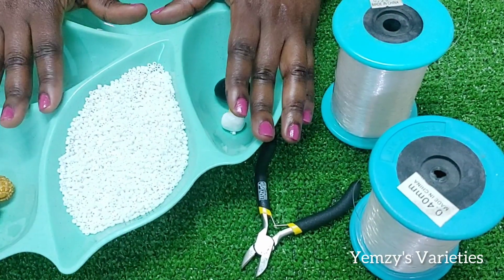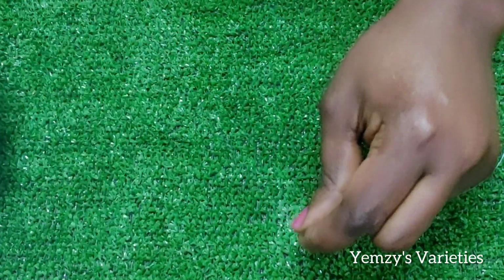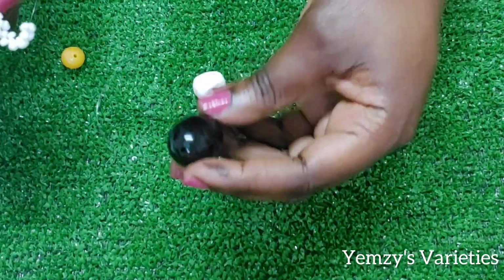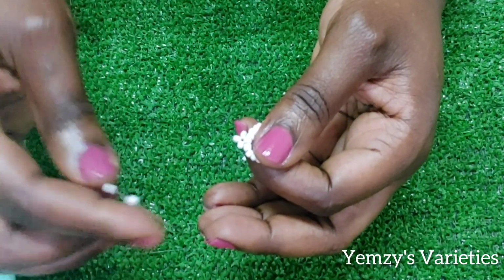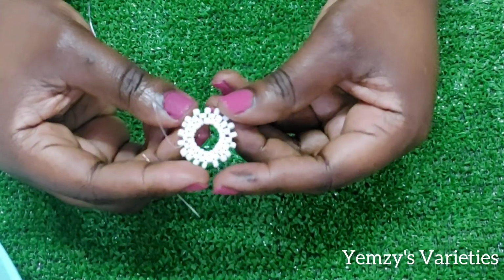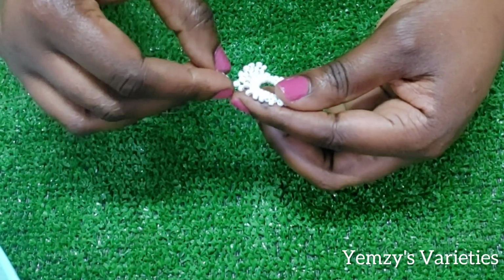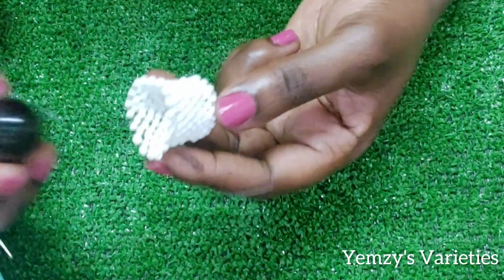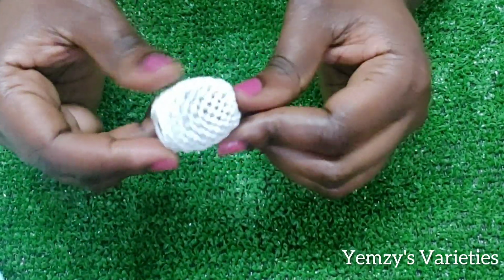DIY | How to make beaded ball |Covering pearl beads with seed beads | Easy method for beginners.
Greetings to you as I welcome you to this channel.
In this video I share how we can cover pearl beads with seed beads with 💯 step by step guide. Beginners friendly💯

Materials Needed:
Pearls beads
0/8 seed beads
0.30 fire line
Needle
Cutter